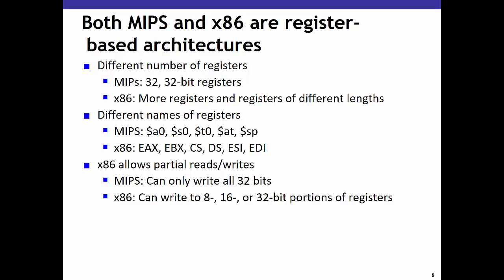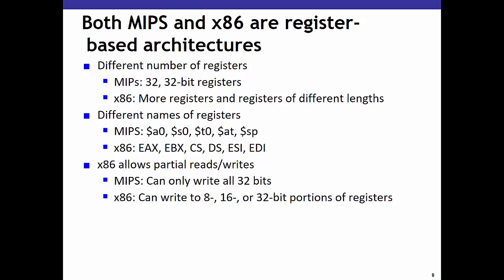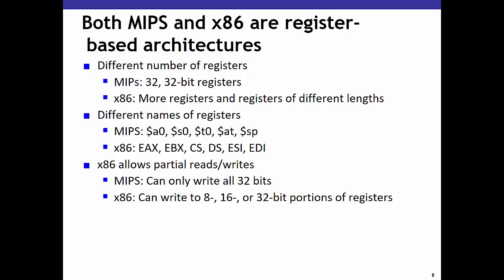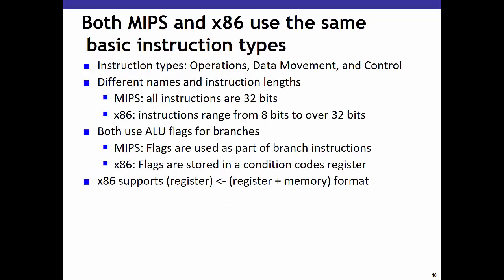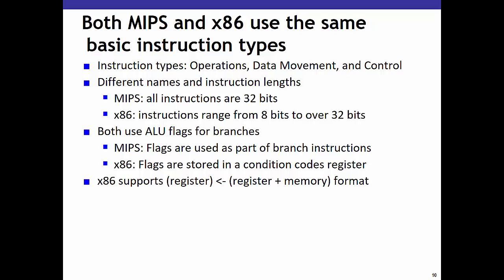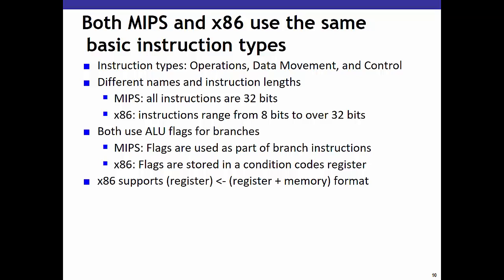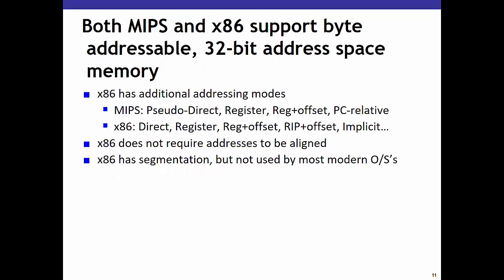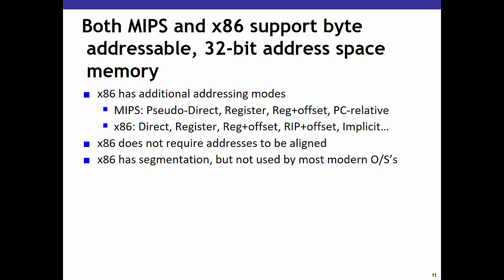Comparison of MIPS and x86